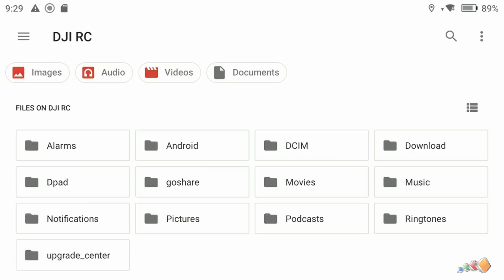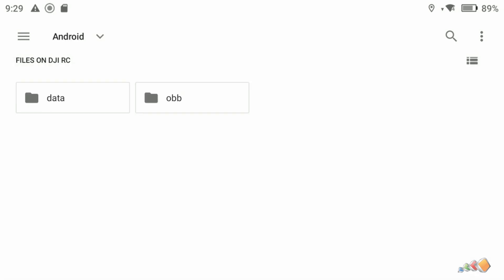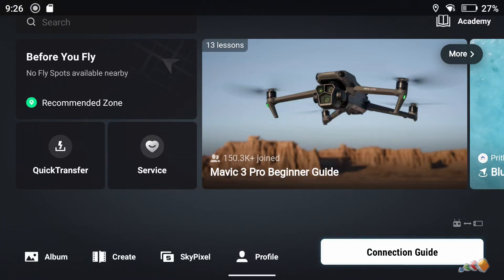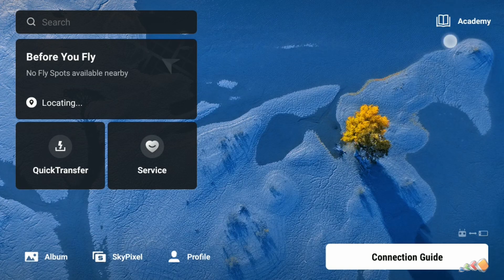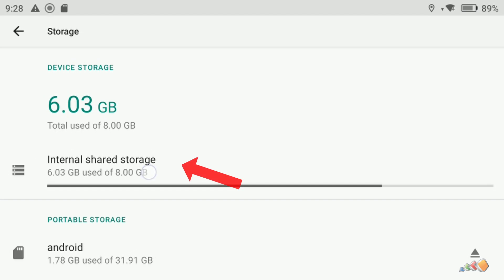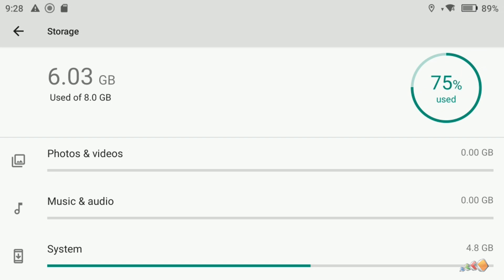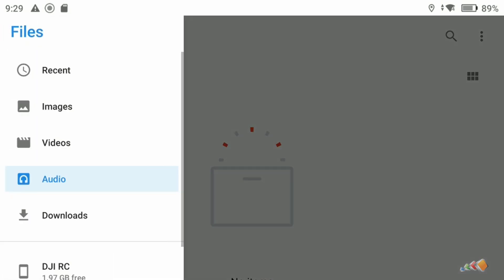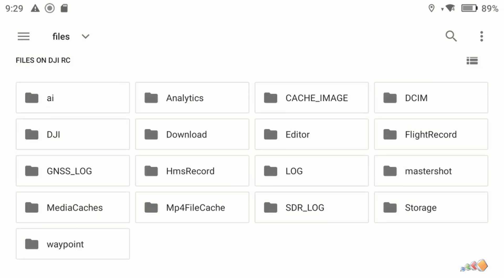Unlock Hidden Files on Your DJI RC: The Secret Back Door!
Sometimes, you’ll need to access the system files on your DJI RC Controller—for instance, to retrieve waypoint files for advanced features we’ll cover in a future video. However, DJI has made this a bit tricky by blocking the ability to close the DJI Fly app and hiding those system files. But don’t worry! There’s a hidden back door, and in this video, I’ll show you exactly how to find it. Let’s get started!